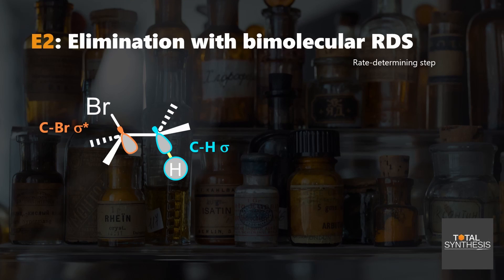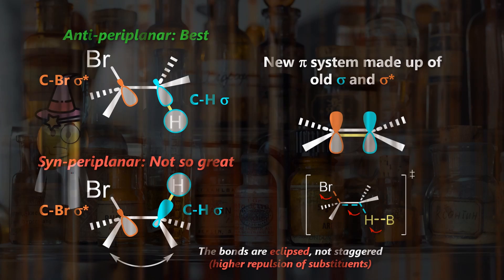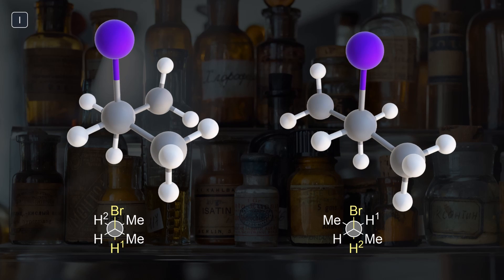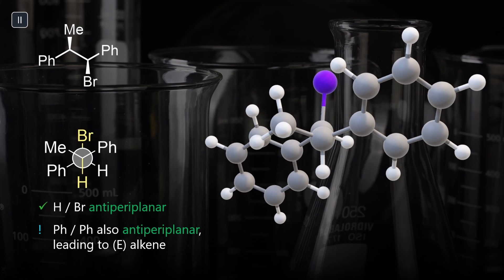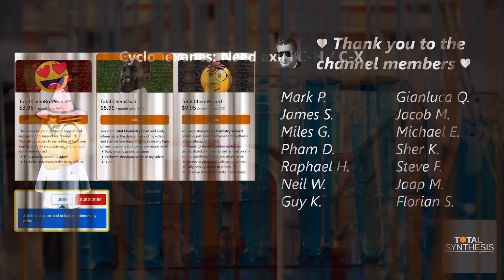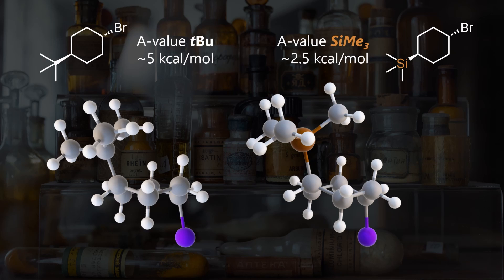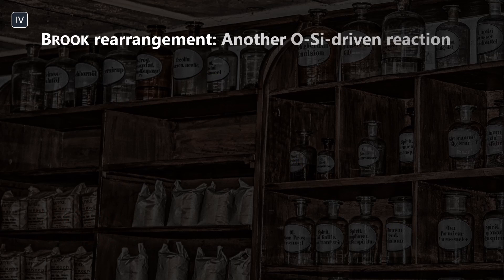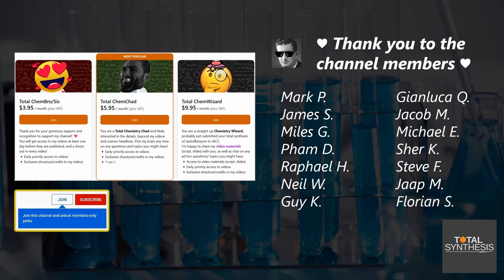How E2 Elimination Reactions Work (Animation) | Mechanism & Orbitals | Organic Chemistry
👀 This video explains E2 eliminations: basics of geometries, orbitals, selectivities...

🚀 Thanks to all channel supporters!!!

00:00 E2 elimination basics and orbitals
01:14 Ask yourself these questions
01:31 Level 1: 2-Bromobutane elimination and stereoselectivity
02:46 Level 2: Kinetic isotope effects and stereospecificity
04:35 Level 3: Cyclic substrates and A-values
06:25 Level 4: Peterson olefination and Brook rearrangement

The bimolecular elimination (E2 elimination) reaction is a cornerstone of organic chemistry, particularly for synthesis of alkenes. In the E2 mechanism, a base abstracts a proton (H+) from a carbon adjacent to an sp3-hybridized carbon, which is bonded to a leaving group. Simultaneous expulsion of the leaving group, forms a double bond (alkene) - with a concerted mechanism (deprotonation and and leaving group departure occur in a single step). This contrasts with the E1 elimination mechanism, where the leaving group's departure is the rate-determining step and occurs before the deprotonation step.